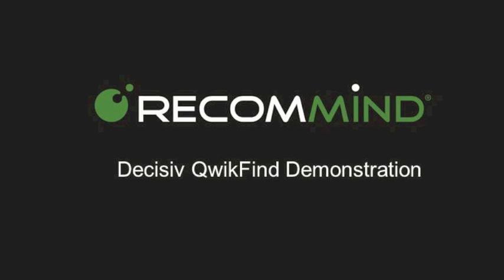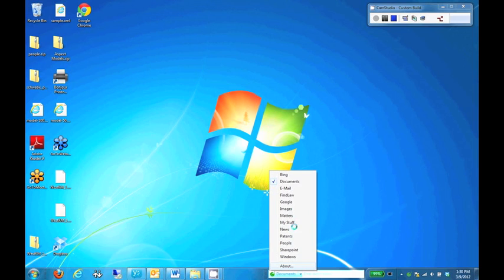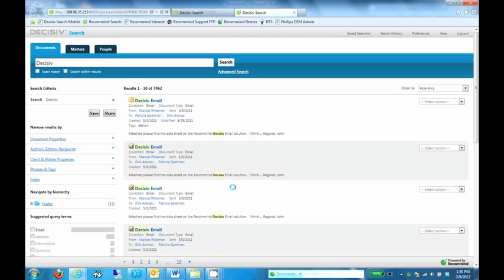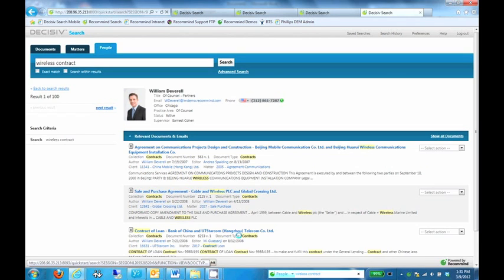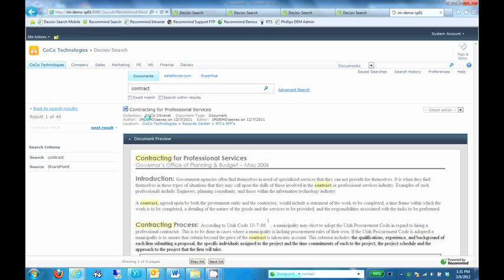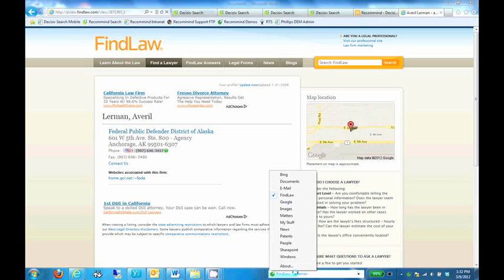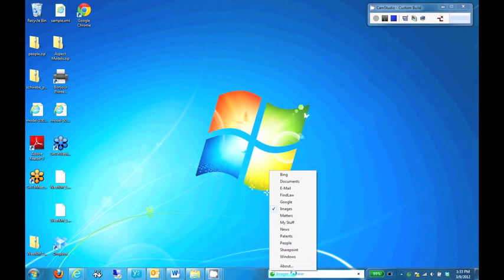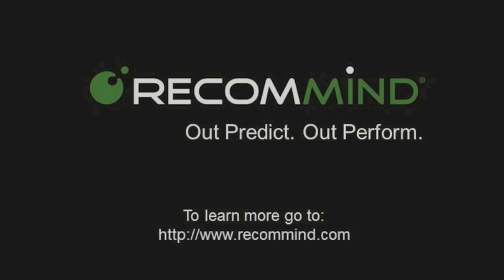Decisiv QwikFind Demonstration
Watch an in-depth demonstration of QwikFind, the one-stop spot for launching search across many different data sources.